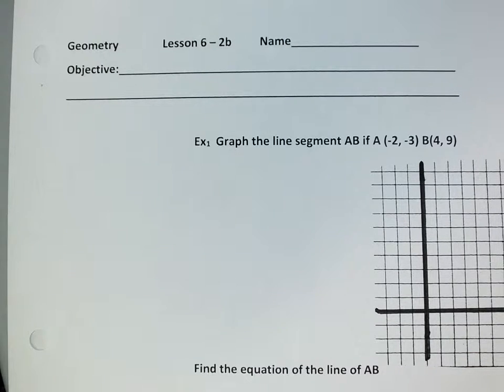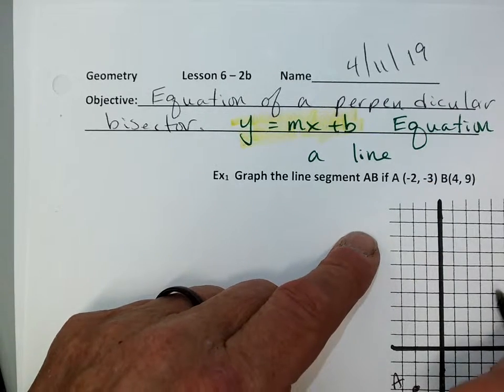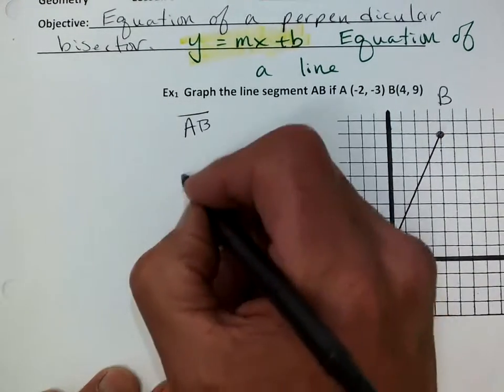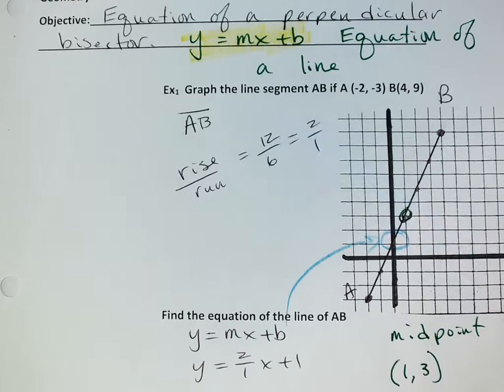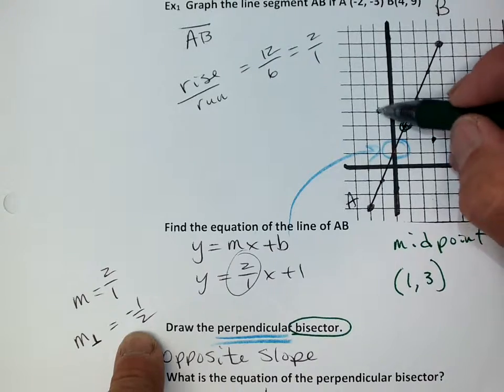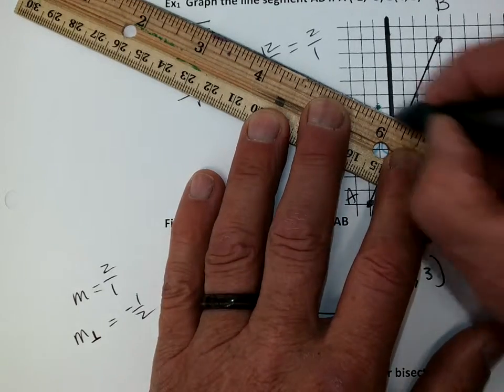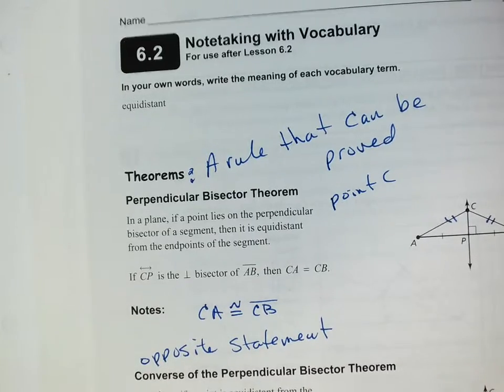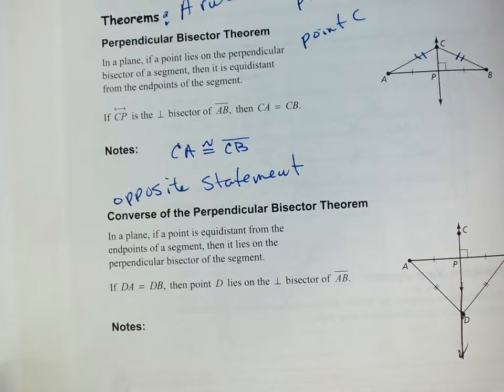6 2bG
Description